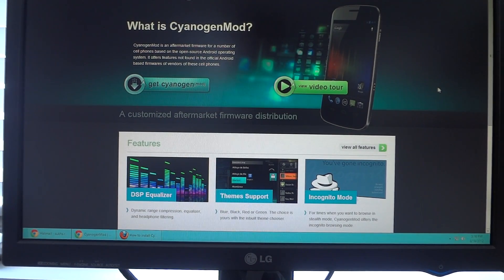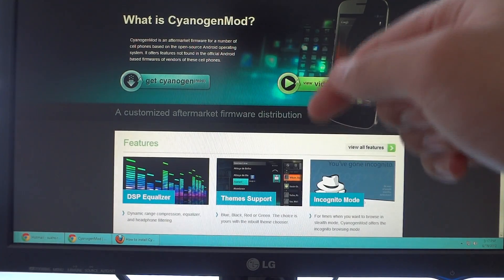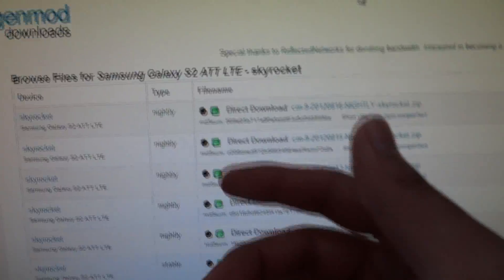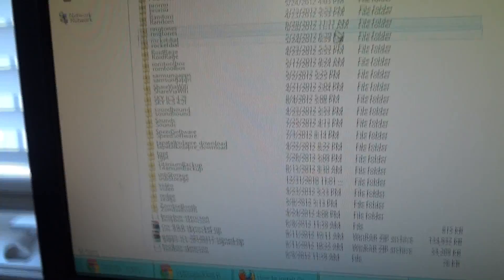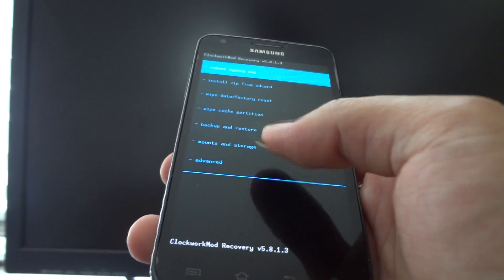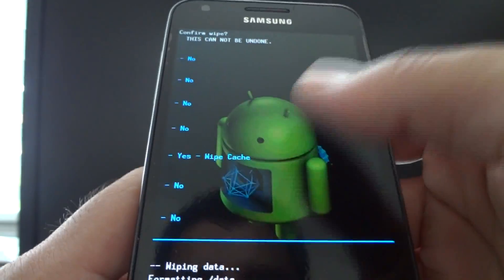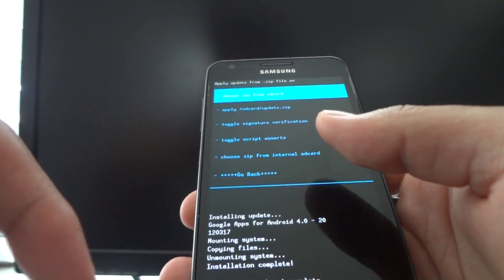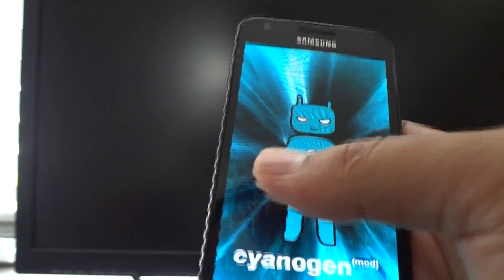How to install CM9 Final Stable for Galaxy S2 (AT&T and Rogers)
In this video you'll be shown how to install the official final stable build of CyanogenMod 9 ROM for the Galaxy S2, AT&T (SGH-i727) and Rogers (SGH-i727R) only! Before you can begin your device must be rooted and have a working ClockworkMod Recovery installed (links to those instructions are in annotation links in this video). Warning: During the installation of this ROM, should something go wrong you could permanently damage your device, follow this video at your own risk.